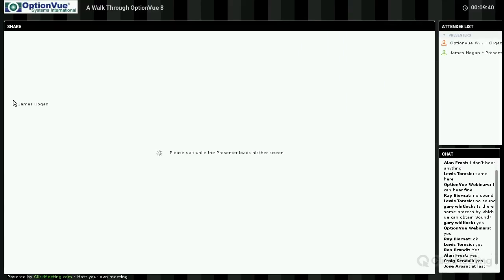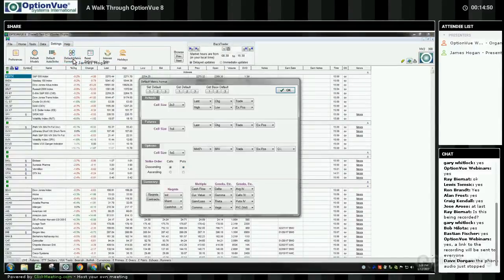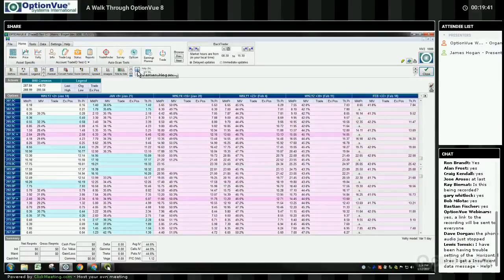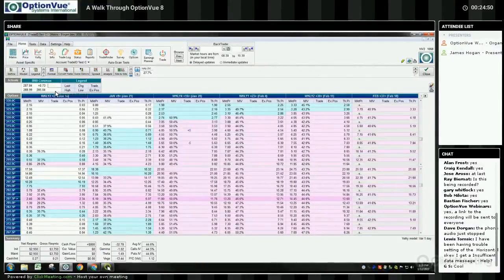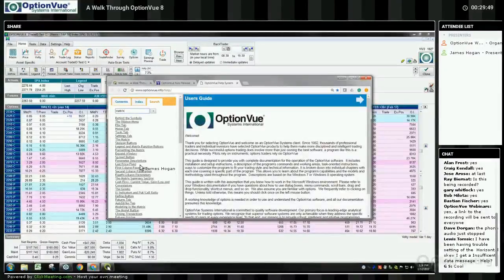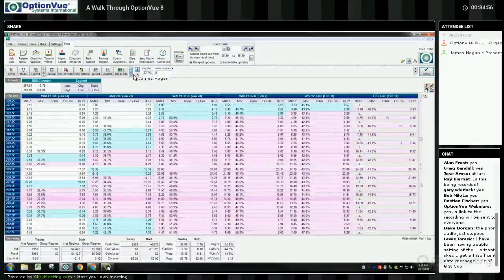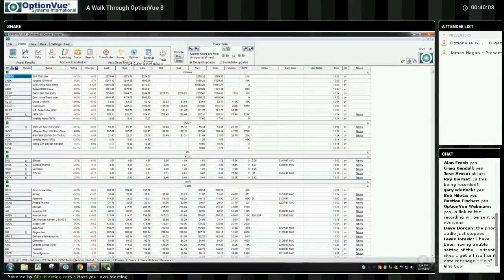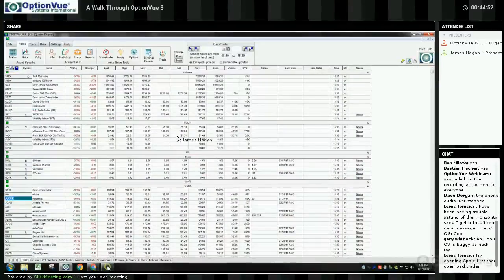A Walk Through OptionVue 8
James Hogan gives an overview of the new OptionVue 8, showing you how to customize the program, including the new settings and features that have been added in the past year. OptionVue 8 is a robust program so join us and find out where to find the features that you never even realized are there!